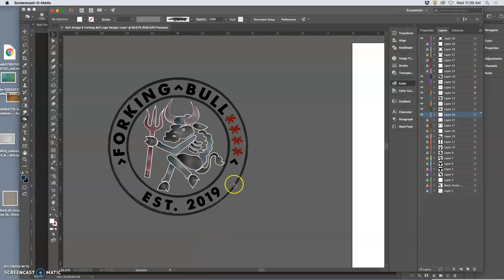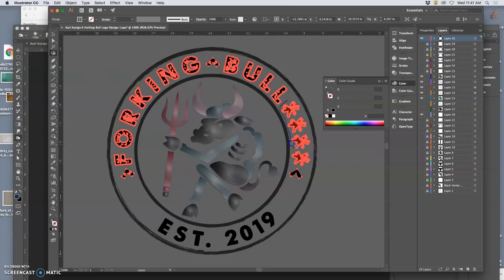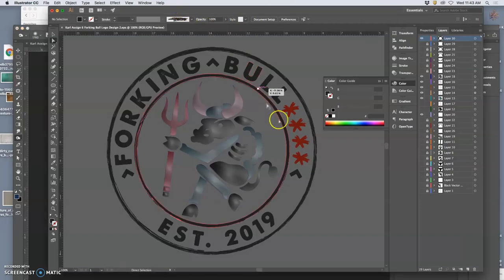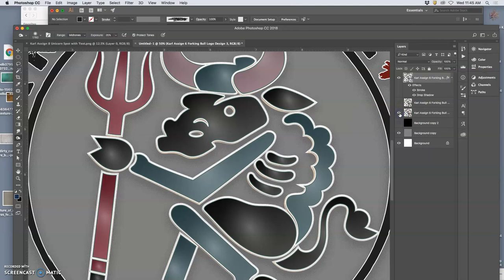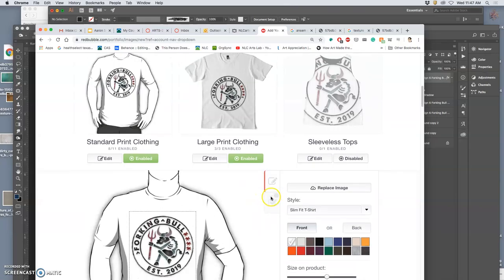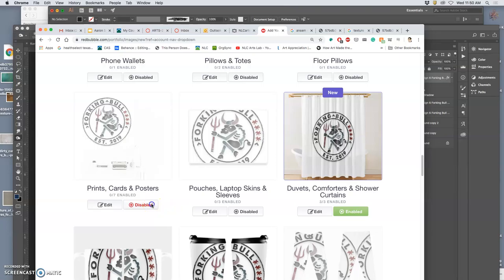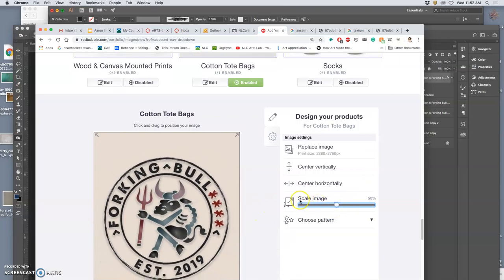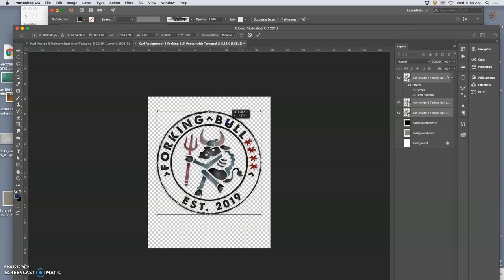10 Bringing the New Design to Redbubble